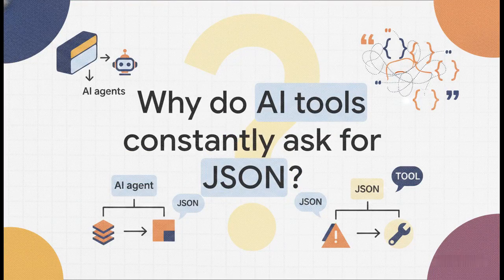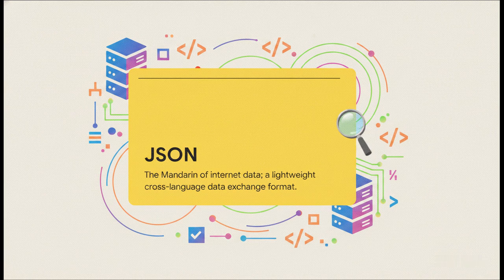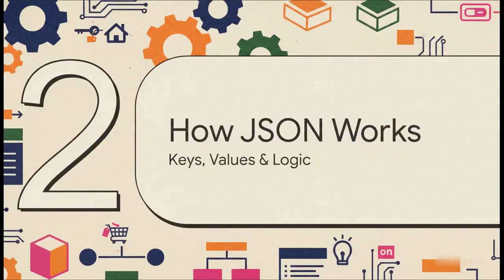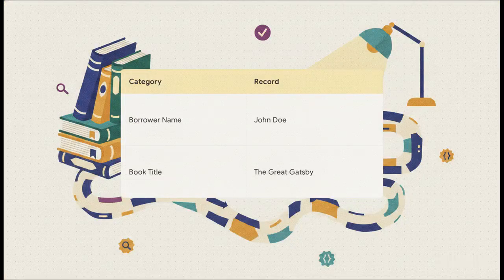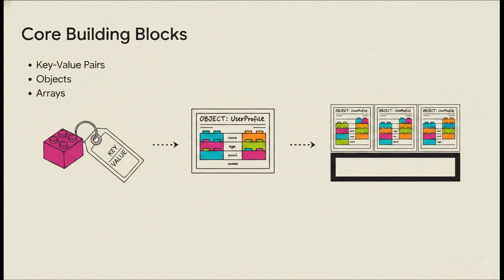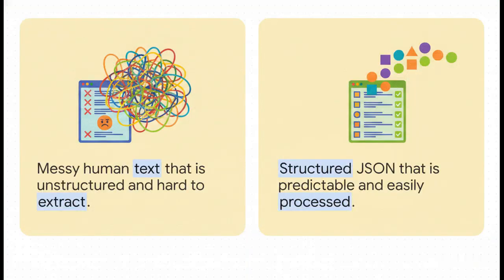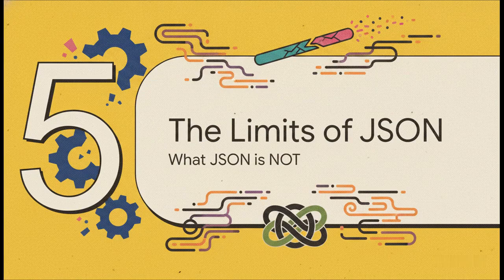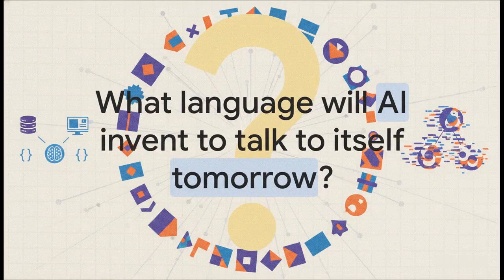How JSON Really Works ?!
How JSON Really Works?! | JSON Explained for Beginners

Have you ever wondered how websites, mobile apps, APIs, and AI systems exchange data so quickly and efficiently?

In this video, we explain JSON (JavaScript Object Notation) in a simple, beginner-friendly way. Learn why JSON has become the universal language for data exchange and how it's used in web development, Industrial IoT (IIoT), cloud applications, APIs, and Artificial Intelligence.

In this video, you'll learn:

Why JSON is so widely used
JSON syntax explained step by step
Objects, arrays, key-value pairs, and data types
How APIs use JSON to communicate
Real-world examples of JSON in web apps, IoT devices, and AI

Whether you're a student, software developer, automation engineer, PLC programmer, or simply curious about modern technology, this video will help you understand one of the most important data formats used today.

JSON
REST API
PLC & SCADA
Node-RED
Web Development
Industry 4.0
Automation Engineering
Cloud Computing

💬 Have questions about JSON or APIs? Leave them in the comments below—we'd love to answer them in a future video!